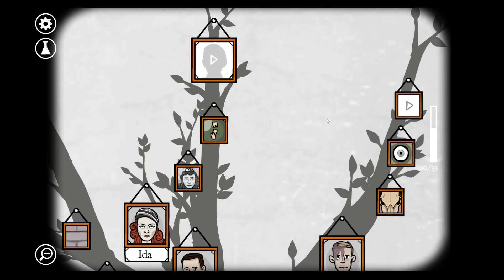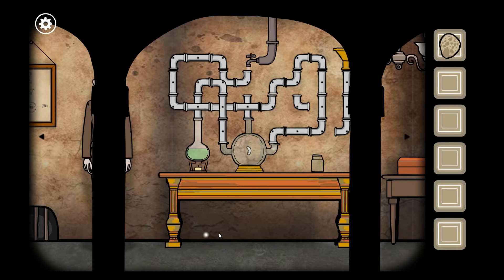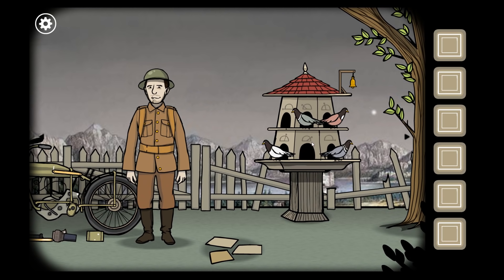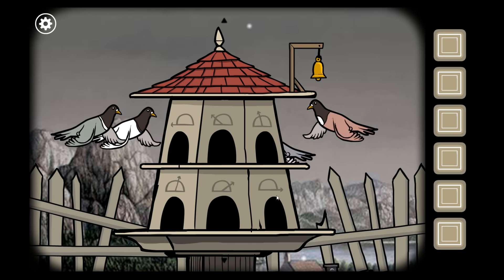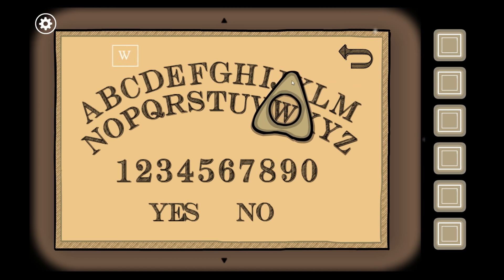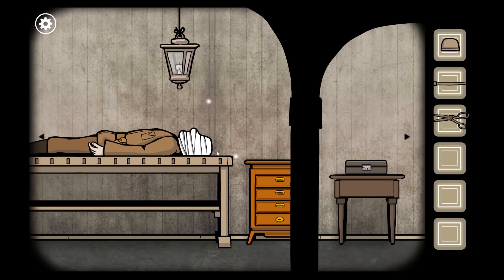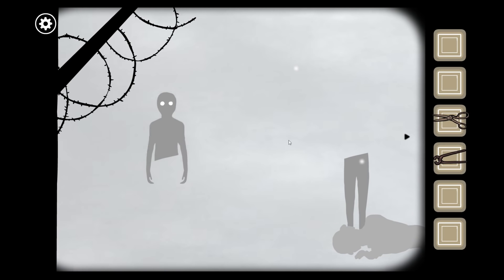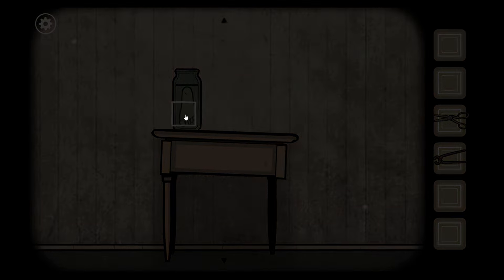Returning from War - Rusty Lake: Roots - #6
Price checks out the second chapter of the Rusty Lake series in which he learns about one particular family, their quest for immortality, and the pain and struggles they experience along the way.

Rusty Lake is a bizarre and macabre escape room style puzzle game with beautiful art and a cast of memorable characters.